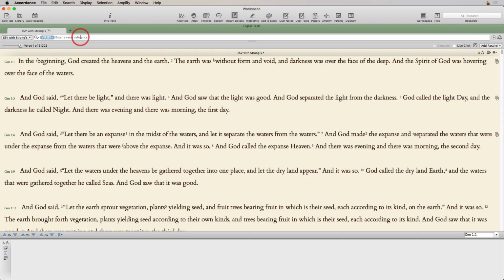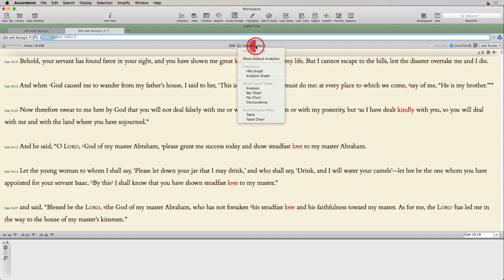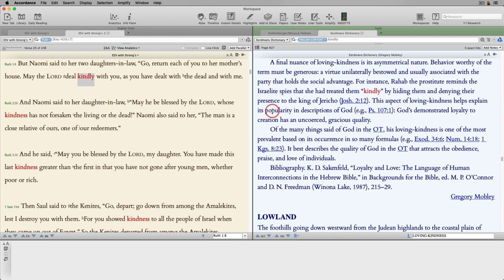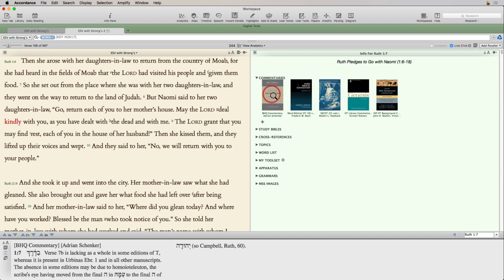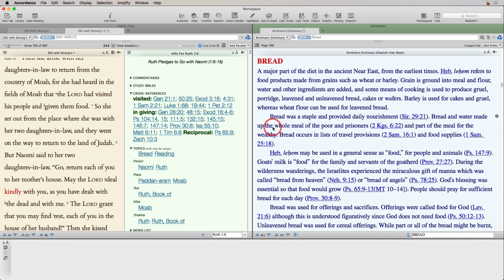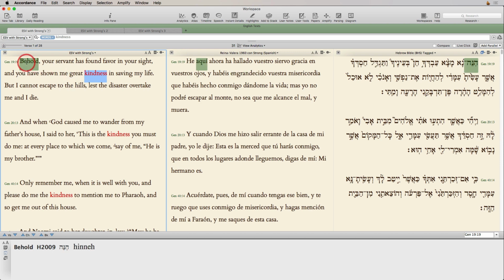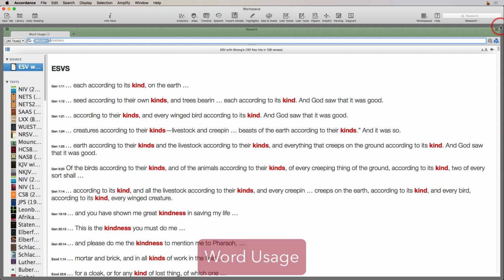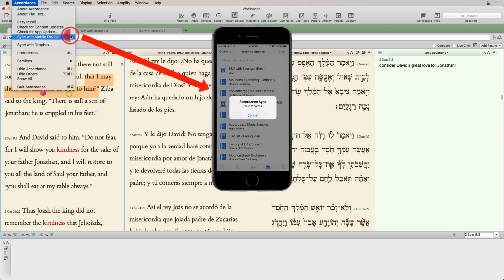Quick Demo of Accordance (Lighting the Lamp Video Podcast #179)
This quick demo covers the basic features of Accordance for those studying the Bible in translation (typically in English). Accordance has added a number of additional features since the original Accordance 12 demo, including the Text Browser and Live Click. This updated demo includes those features.